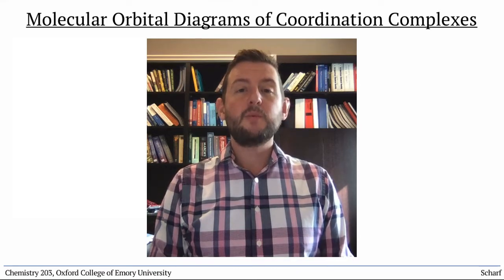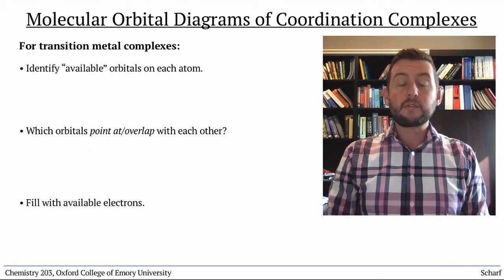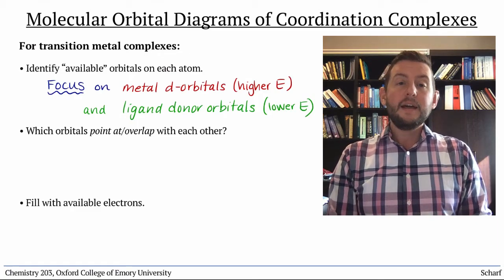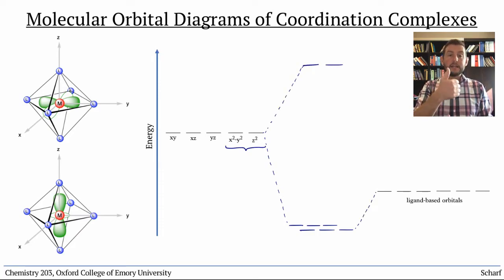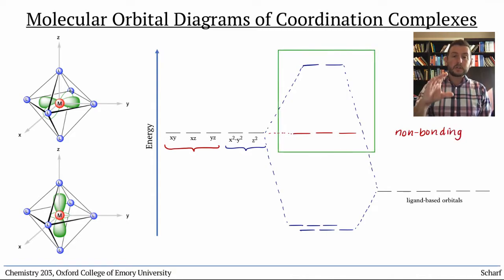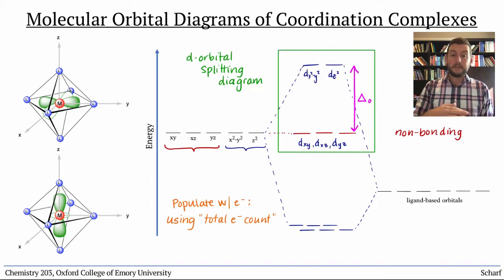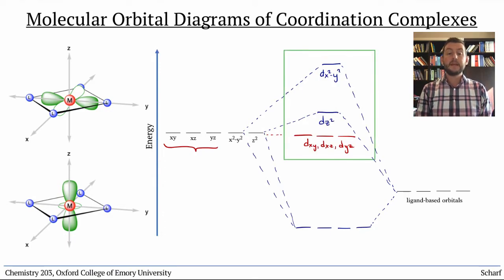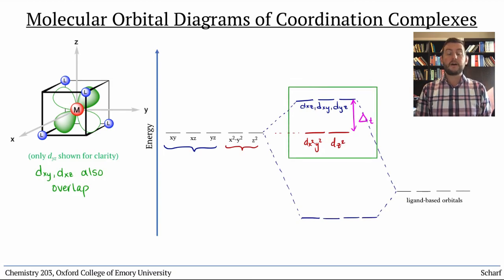Coordination Chemistry 5: The Angular Overlap Method and d-Orbital Splitting Diagrams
This video illustrates the principles of the "Angular Overlap Method" of generating d-orbital splitting diagrams for transition metal complexes, and how those diagrams are populated with electrons. We illustrate this process for octahedral, square planar, and tetrahedral geometries.

(Expert Notes: This is a σ-only treatment; π- and δ-contributions are not covered in this course. Further, this is a qualitative approach, so we do not derive or utilize the angular overlap parameter eσ. Additionally, we do not use the classical d-orbital splitting diagram for square planar geometries from crystal field theory; we prefer the approach utilized by Ritter, et al. in J. Chem. Ed. 2016, 93, 118.)